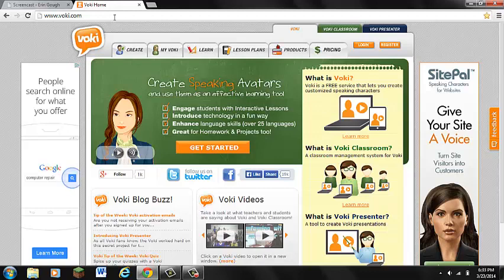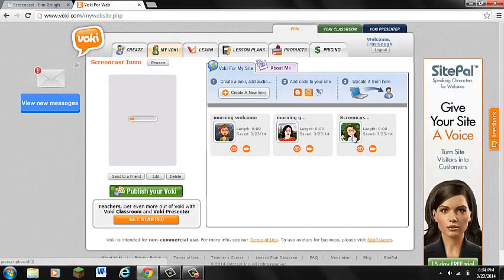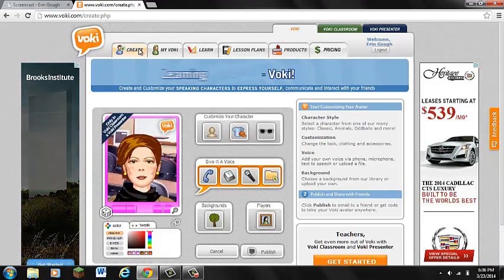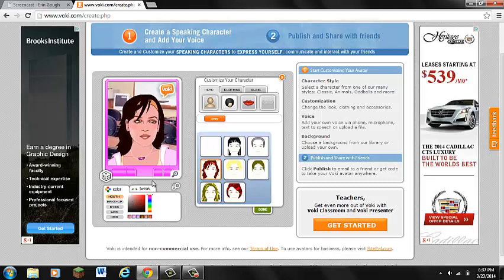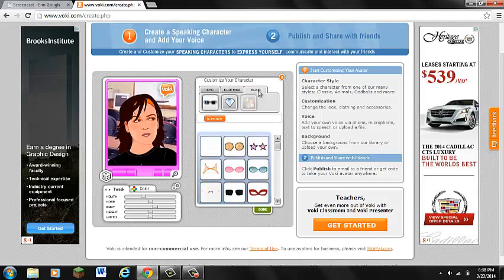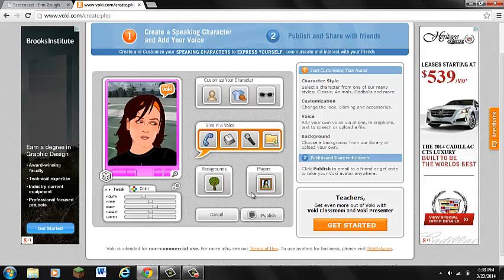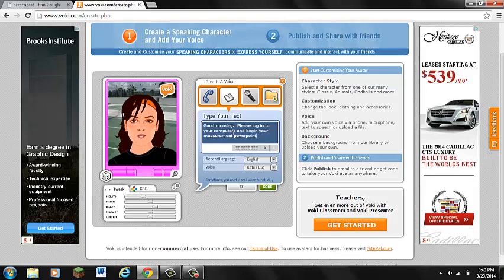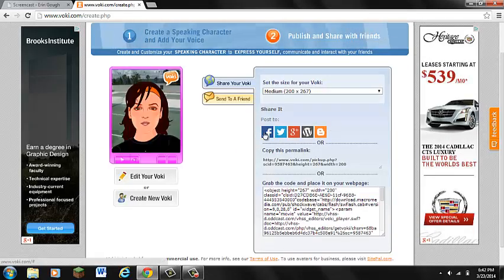Voki Screencast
Screencast of the Web 2.0 application Voki